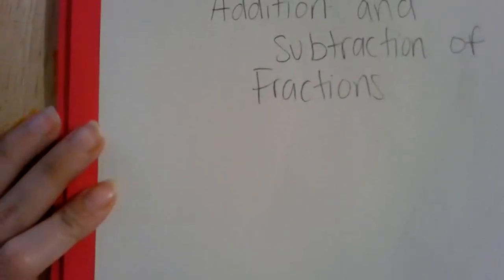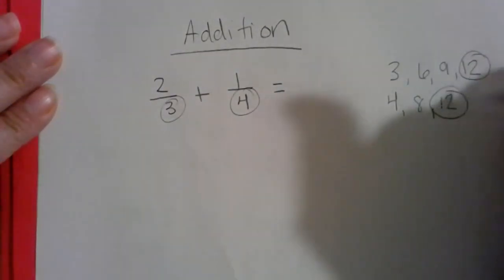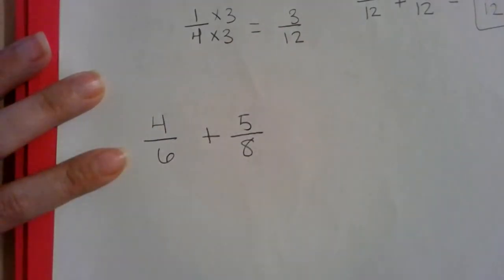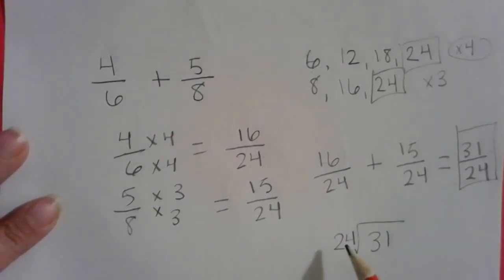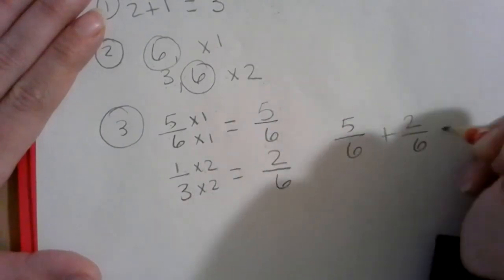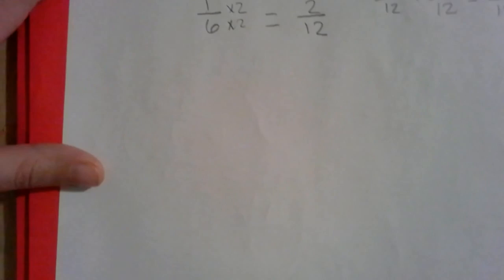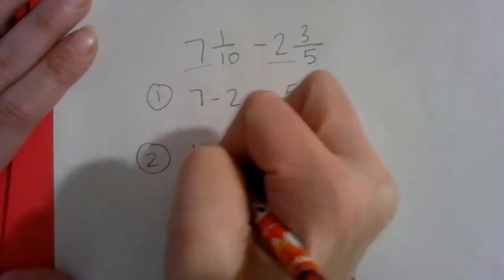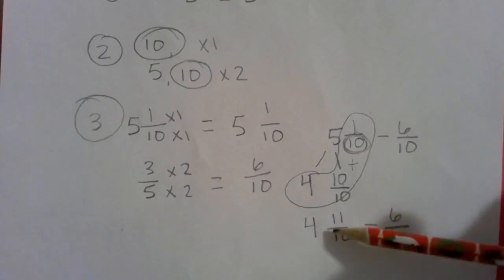Addition and Subtraction of Fractions with Unlike Denominators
5th Grade Topics: Addition and subtraction of fractions and mixed numbers with unlike denominators.